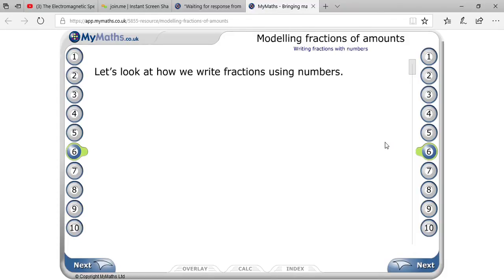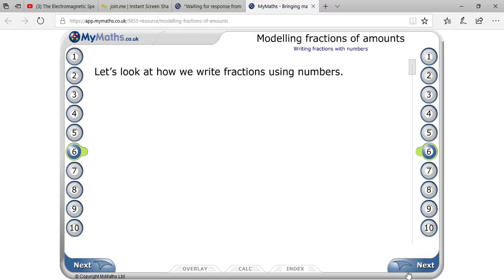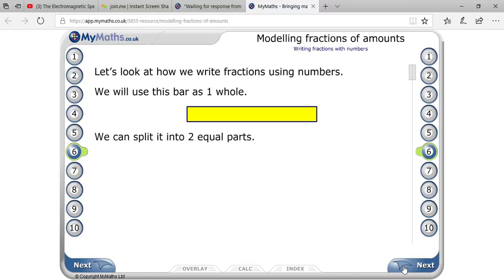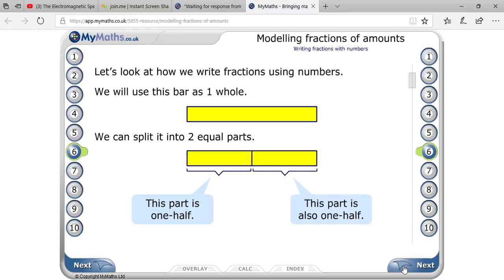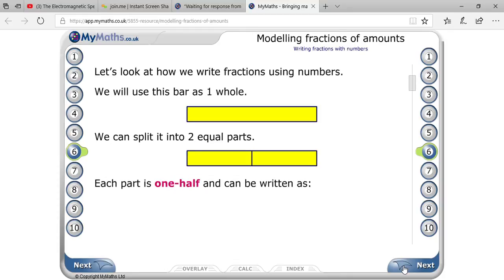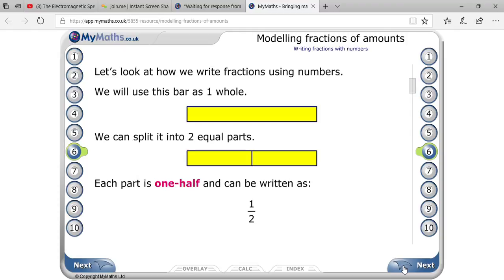Modelling Fraction of Amounts III